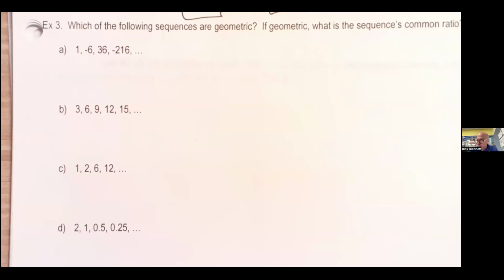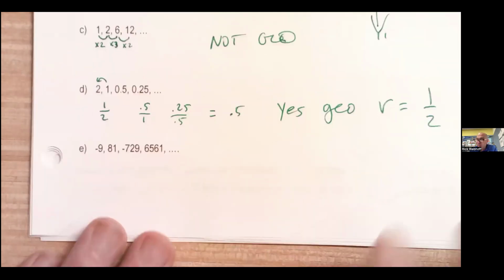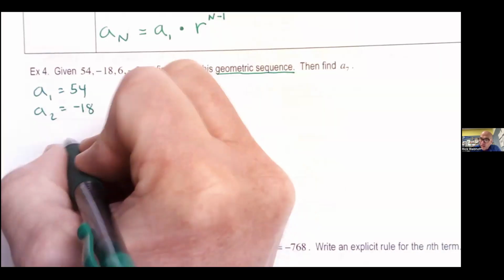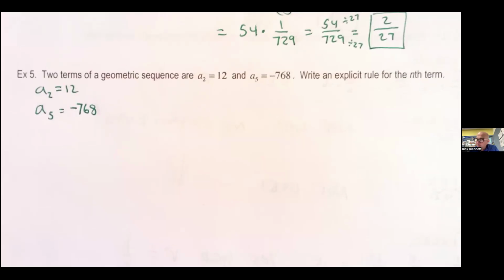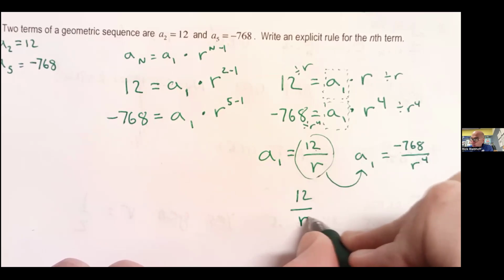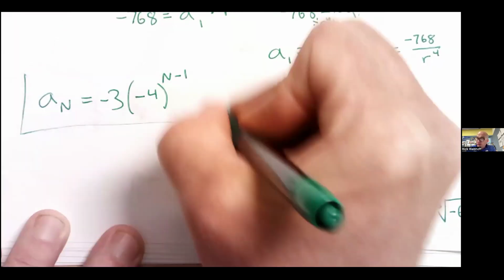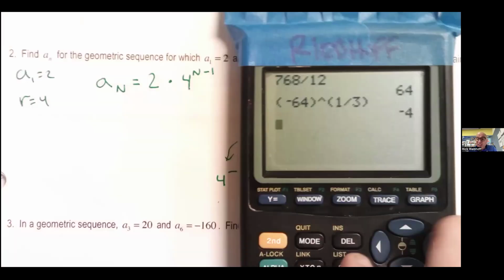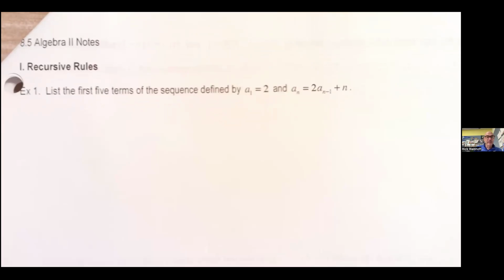Algebra 2 Notes - Section 8.3